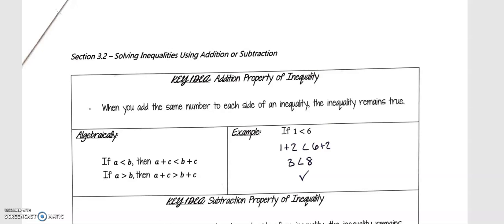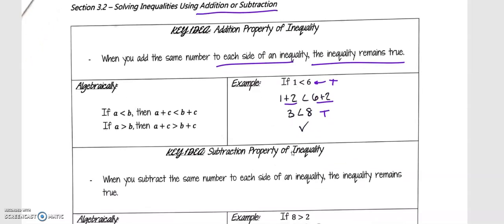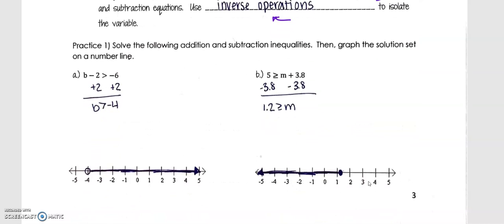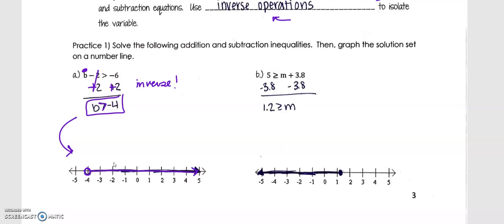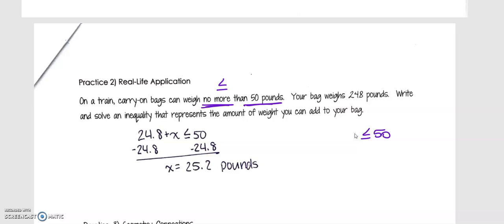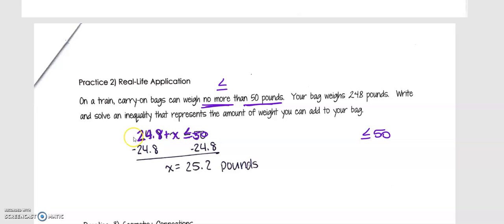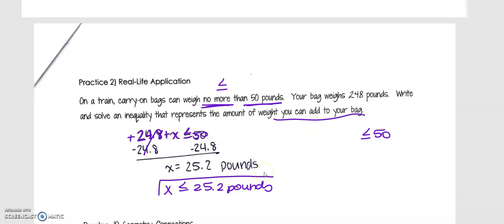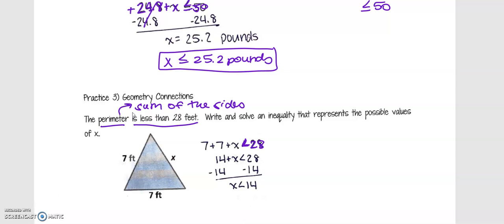3 2 Solving Inequalities AddSub